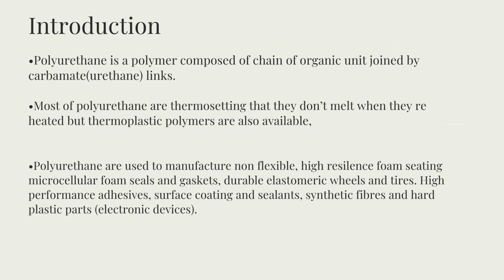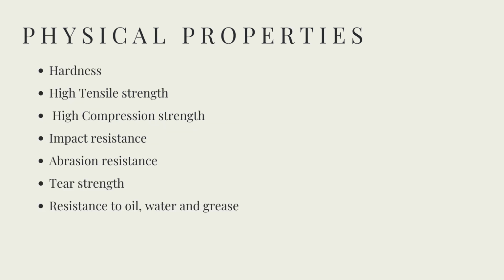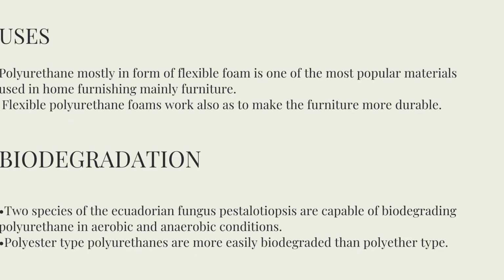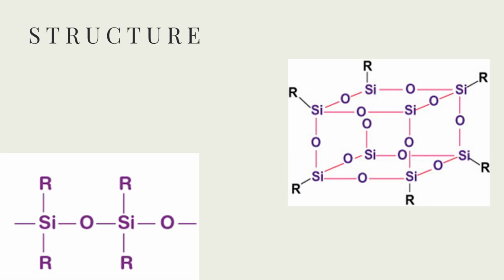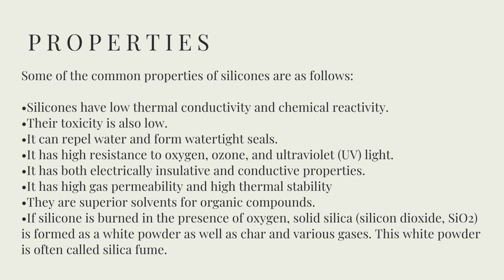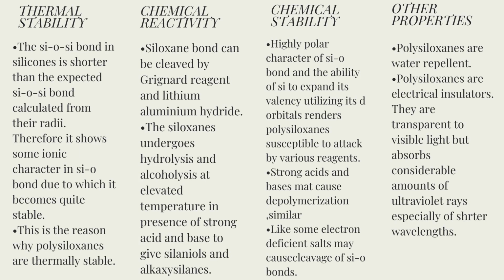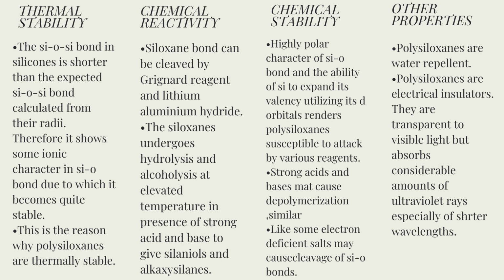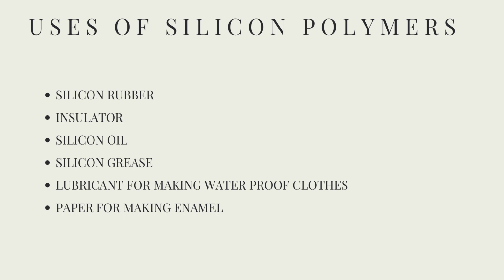polyurethanes and silicon polymer group-7